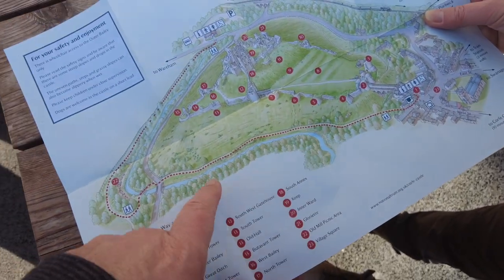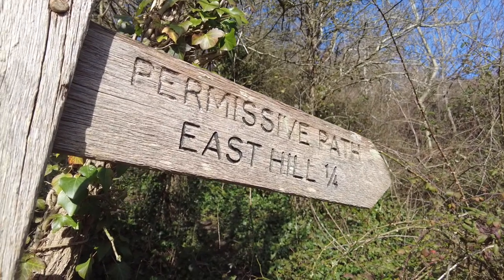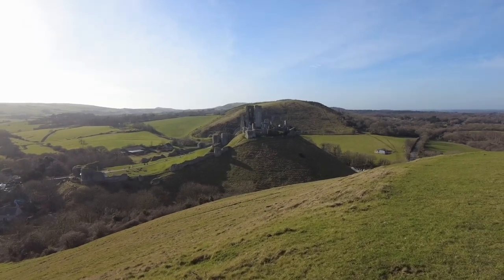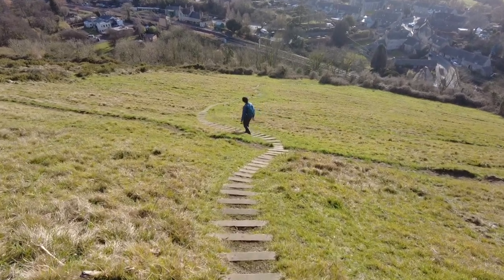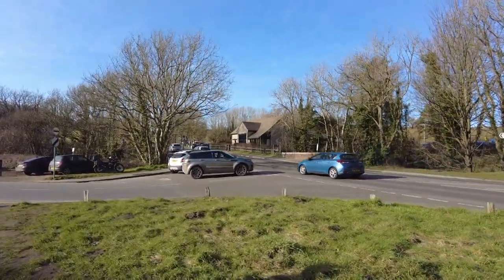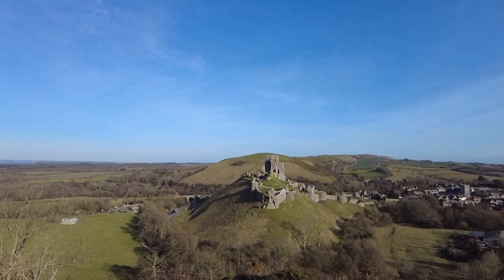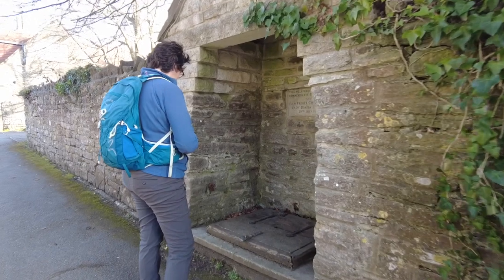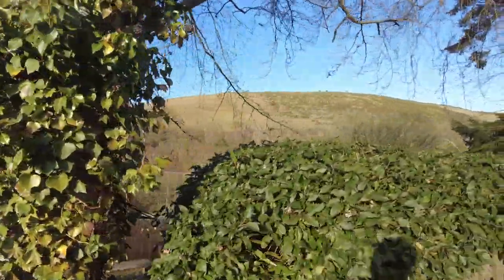CORFE CASTLE - Why you must visit this picturesque village in DORSET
We’re spending a few days exploring and enjoying all that Dorset has to offer, along the south coast of England.

We stay in Corfe Castle, a picturesque village in Dorset, dating back to the 11th century! We discover Corfe Castle from both East and West Hill, we walk through the village’s streets and finally visit Corfe Castle’s village station, hoping to see a steam train. Join us as we go back in time!

Osprey Talon 26 Daypack Backpack